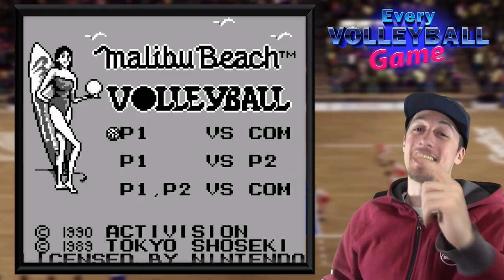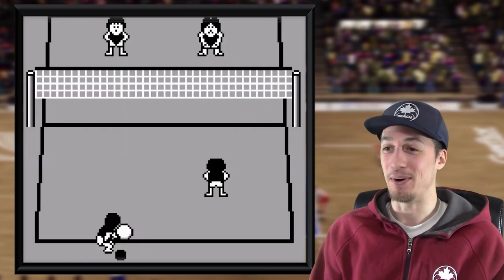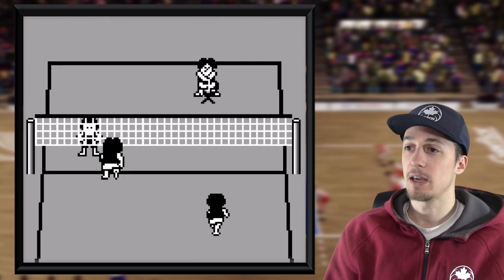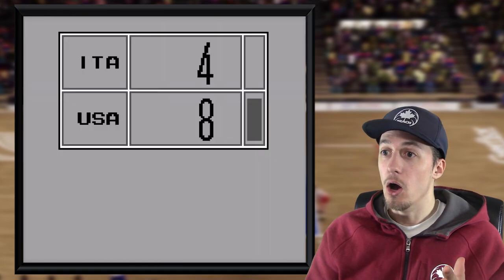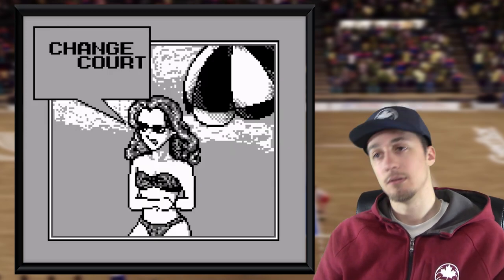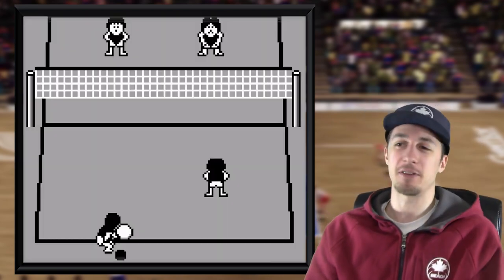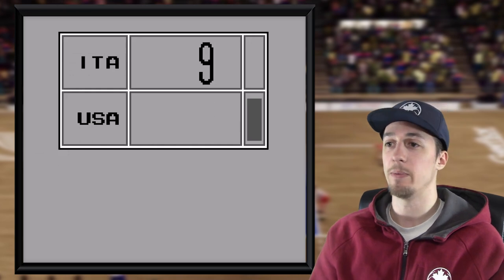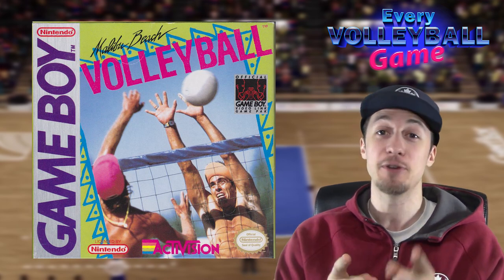Malibu Beach Volleyball - Every Volleyball Game Episode 6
Malibu Beach Volleyball - Every Volleyball Game Episode 6 presented by Yes Guy Gaming. In this series, we attempt to visit and play through every volleyball video game ever made. It is a monumental task, but one that Yes Guy Gaming is determined to see through! There have been a lot of volleyball and beach volleyball video games made over the years, and on this channel we have only begun to scratch the surface. Join us while we uncover the entire history of volleyball video games in Every Volleyball Game!